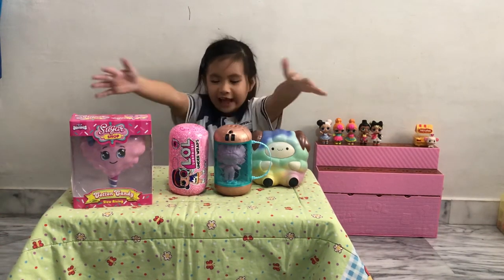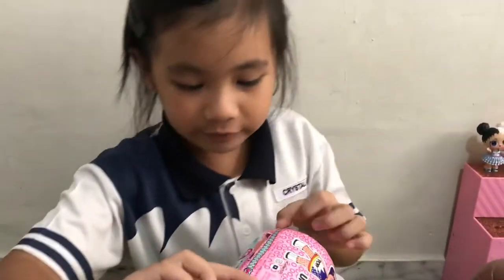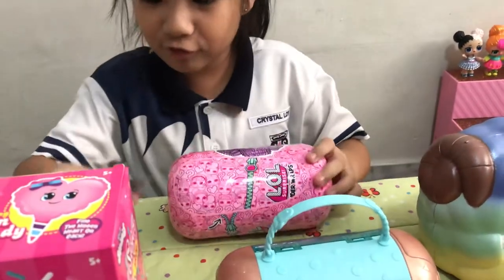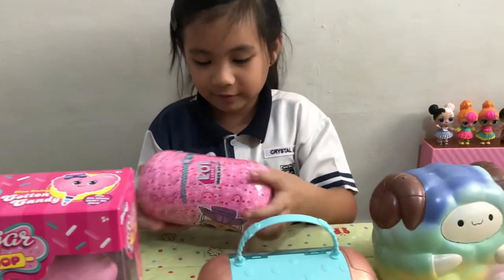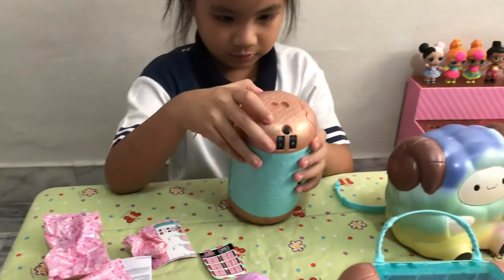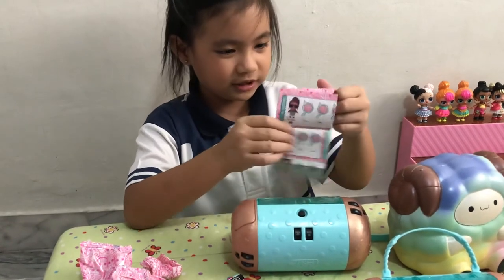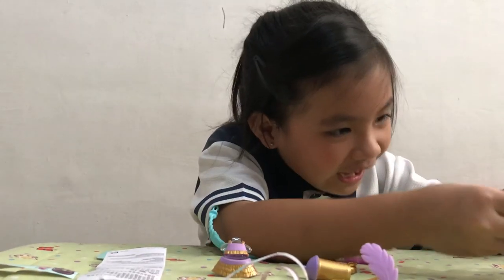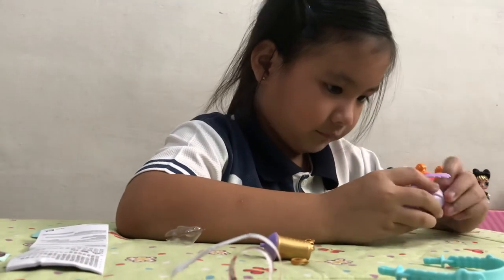Unboxing LOLunder wraps(old video)